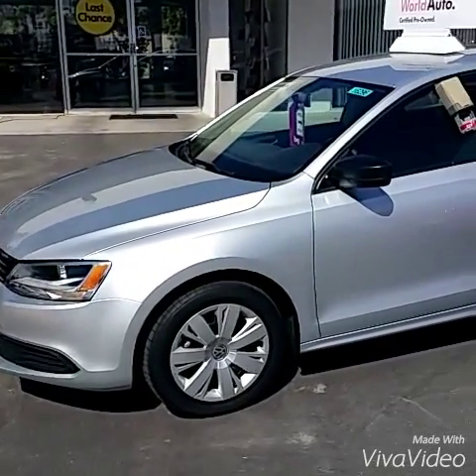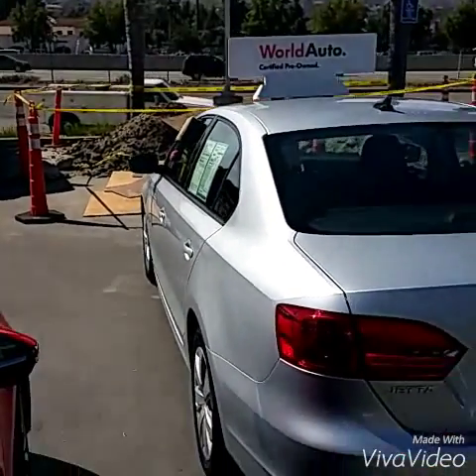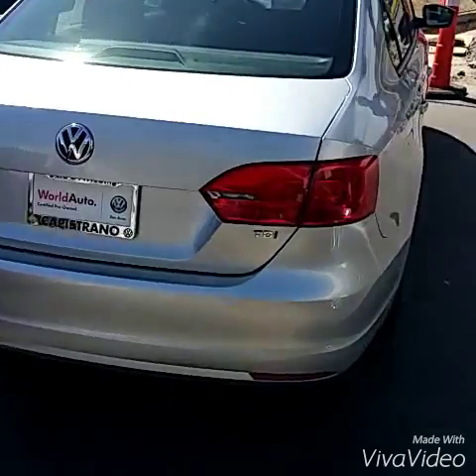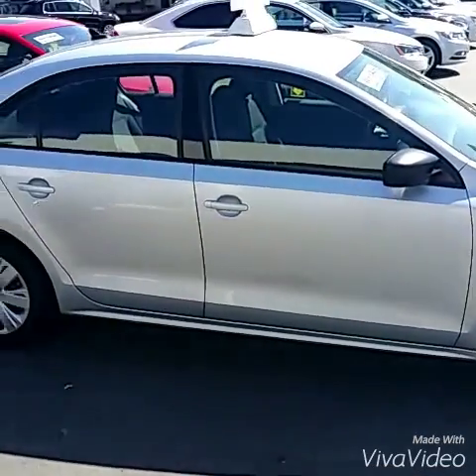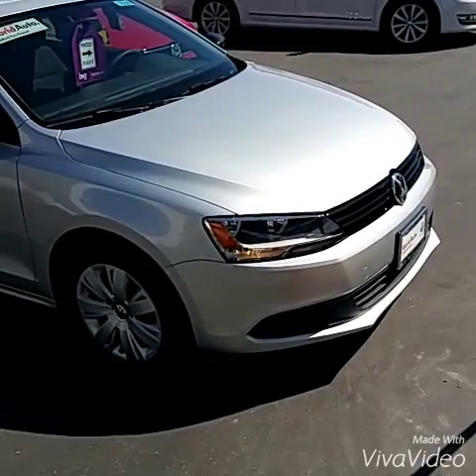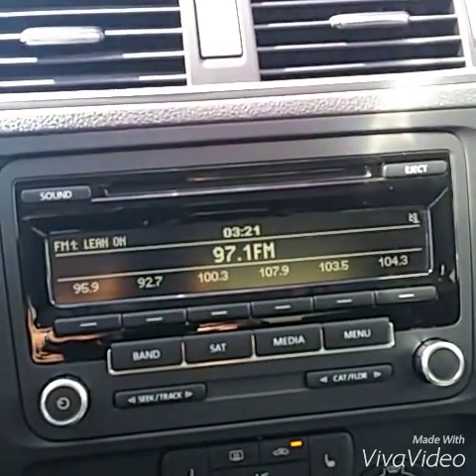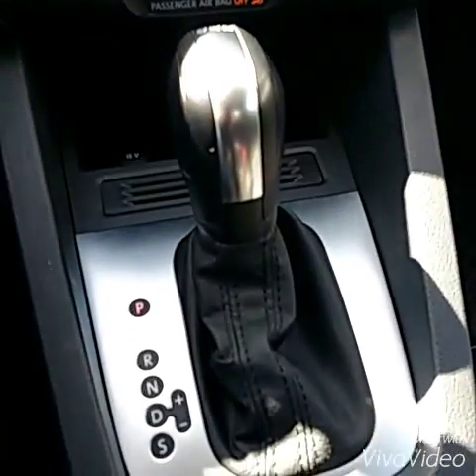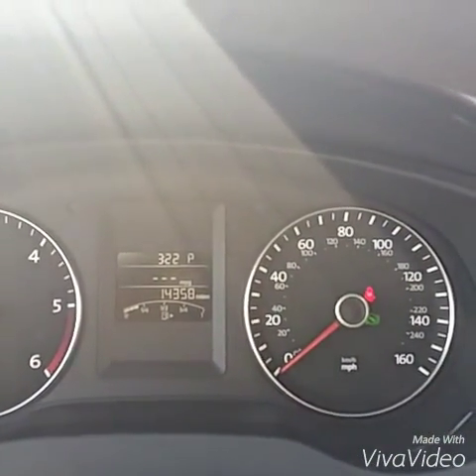Movie for Isabellarae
2014 Jetta Tdi